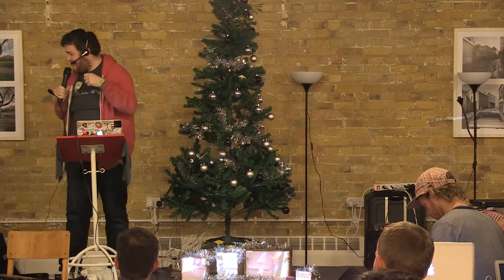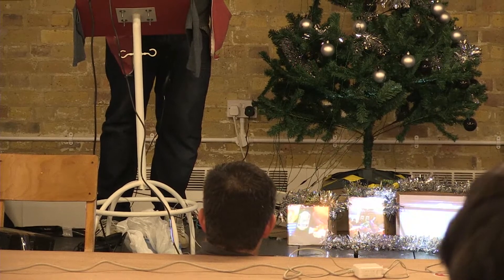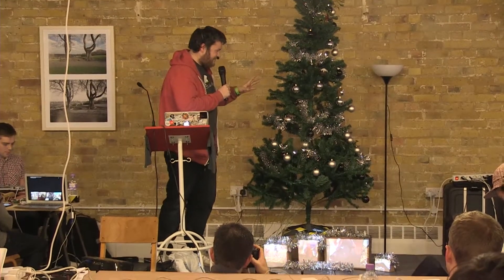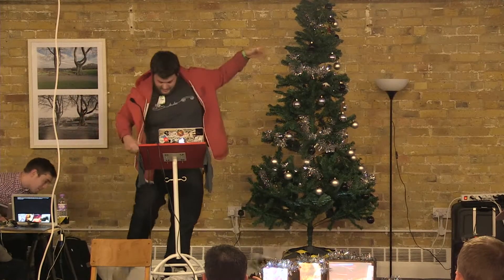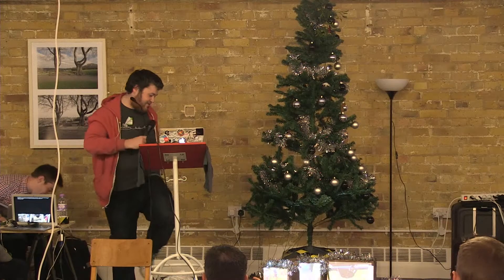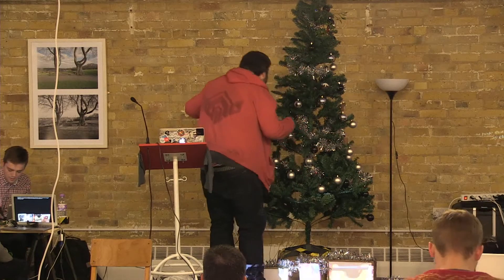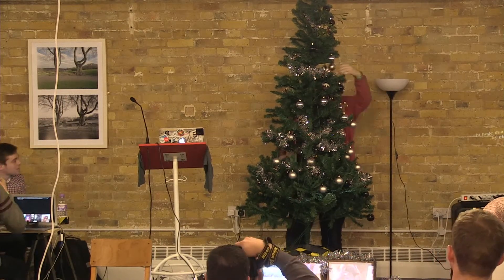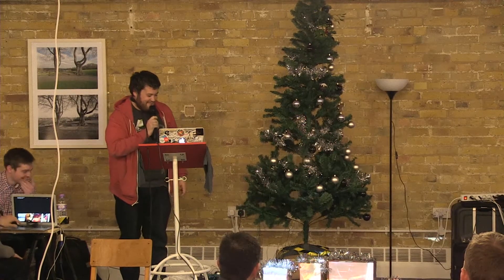Techno Tree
Presented at Music Hack Day London 2013.